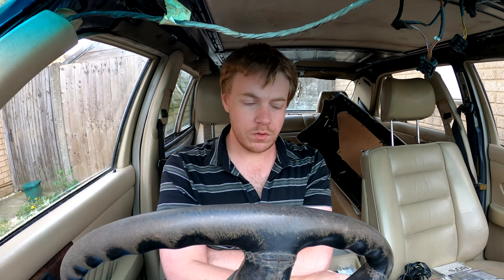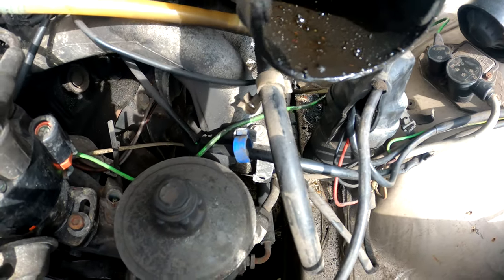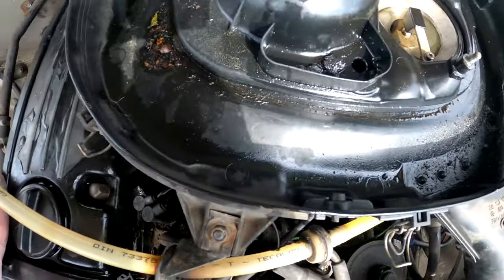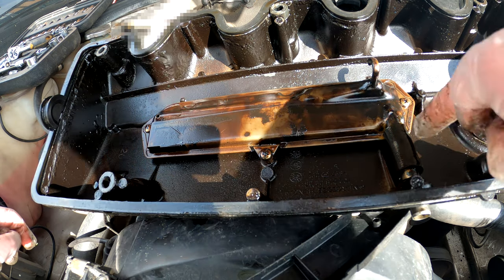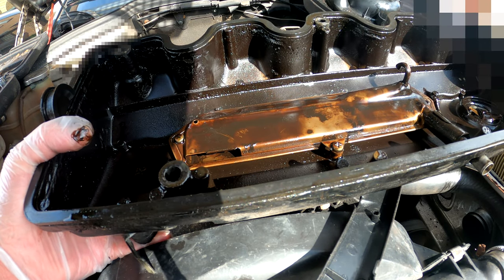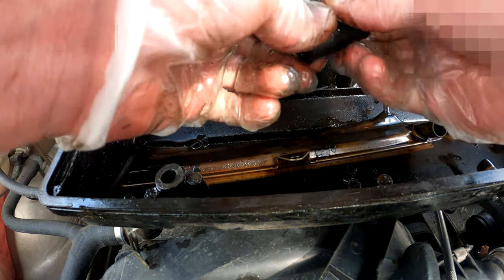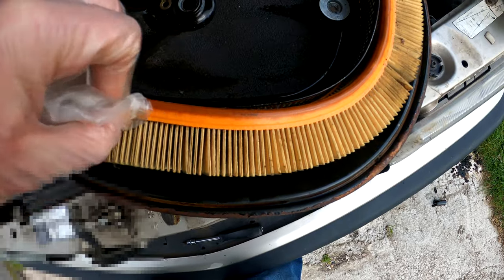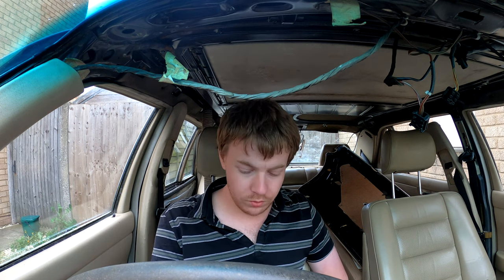Mercedes M102 Engine Breather Hose Causing Big Oil Leak From Cam Cover into Air filter Housing 4K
In this Video, I change a small hose inside the cam cover that was causing a huge oil leak into the air filter .